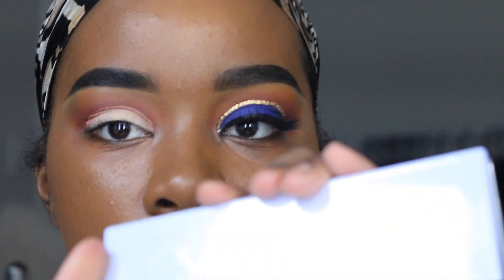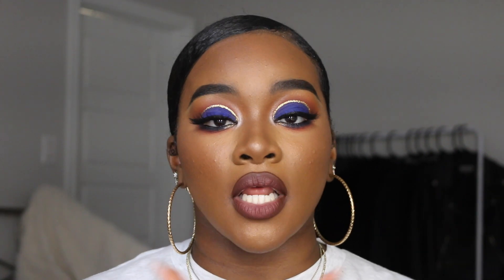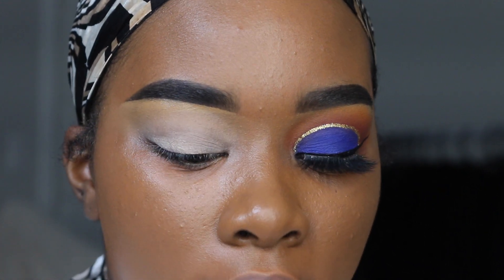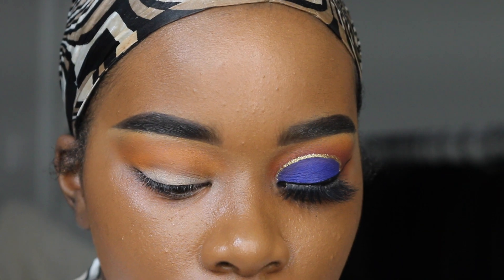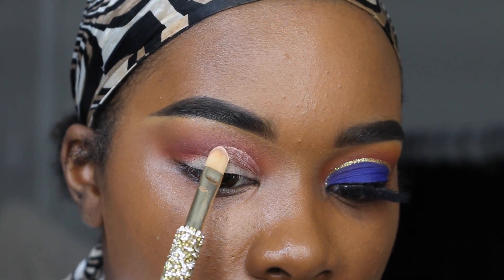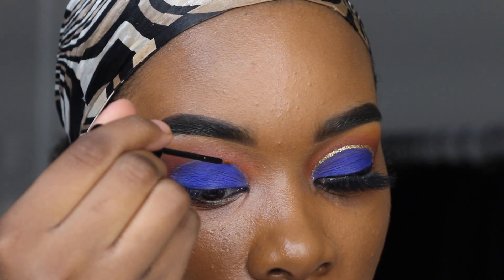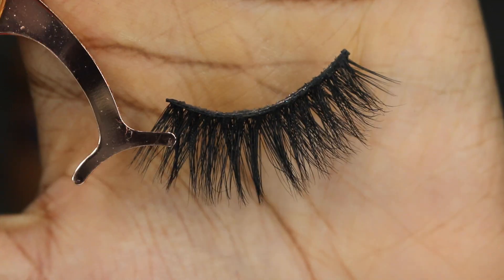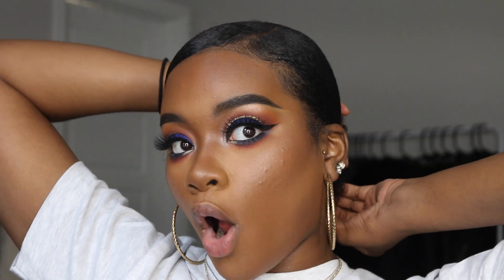MATIC MONDAY | S2. E5: SOMETHING BLUE!! | Chariti Sinae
Hey My Loves! I really hope you all enjoyed today's video. I hope you all are as excited for matic monday as I am!! Thank you all so much for watching.

MY SOCIAL

FAQ